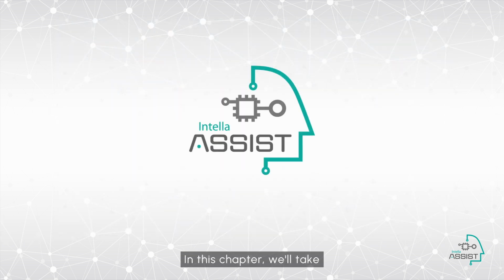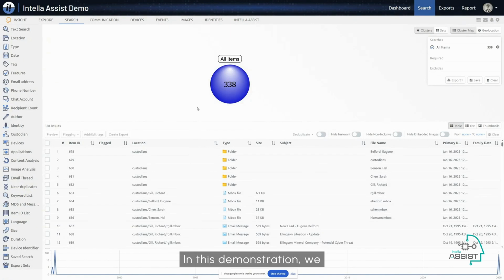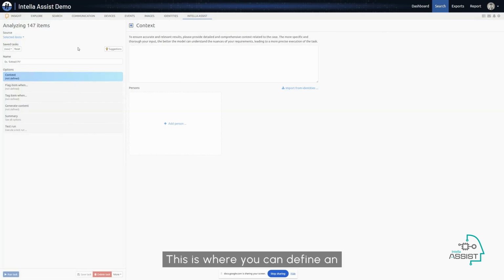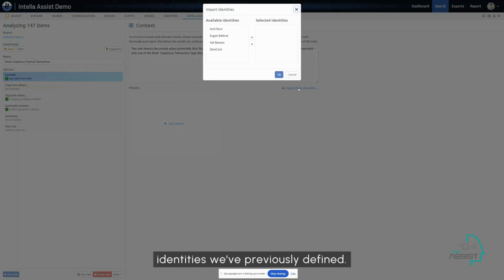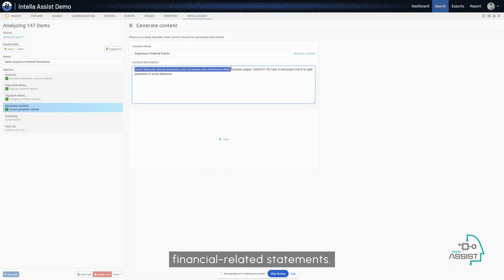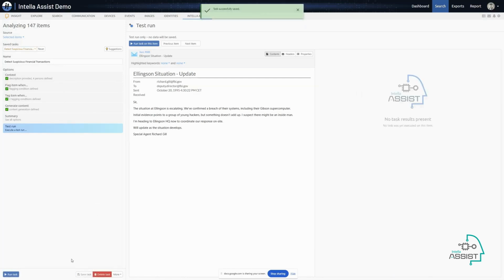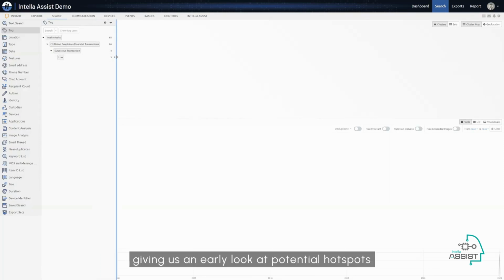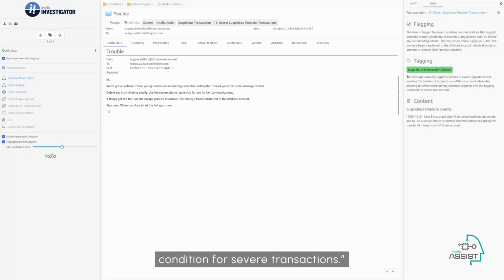Intella Assist Tasks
Learn how Intella Assist Tasks revolutionizes your review workflow with AI-powered automation. This video demonstrates how to define natural-language rules to flag, tag, and generate content for case items in the background, making every action transparent and auditable. Discover how to leverage predefined suggestions, refine your data set for efficiency, and test your tasks before running them. See how Intella Assist surfaces critical evidence in moments.